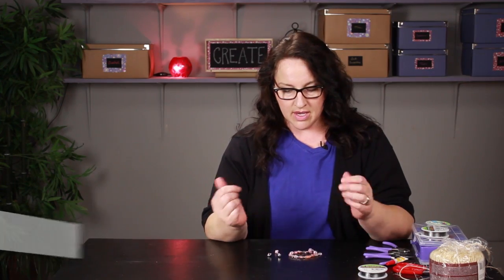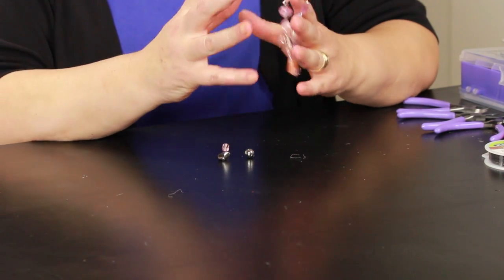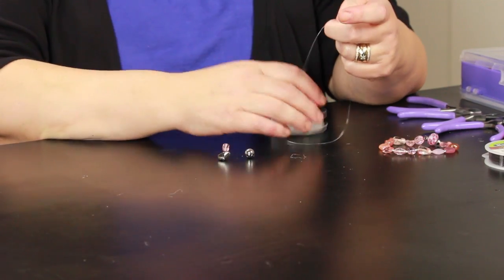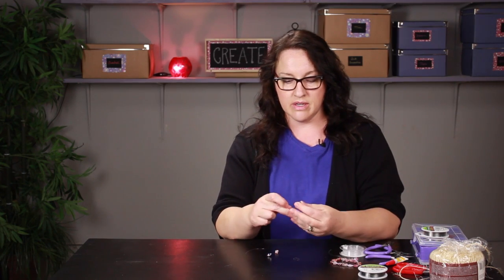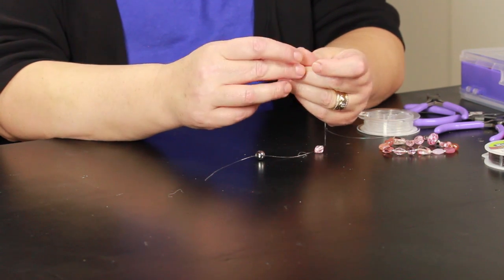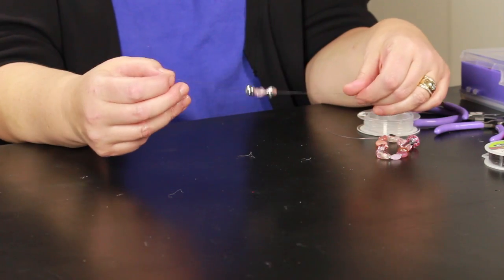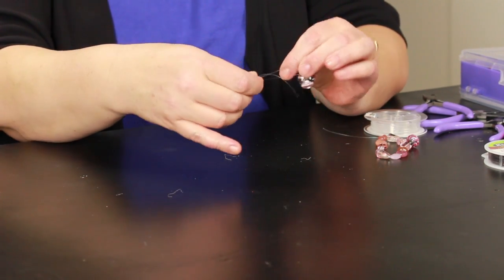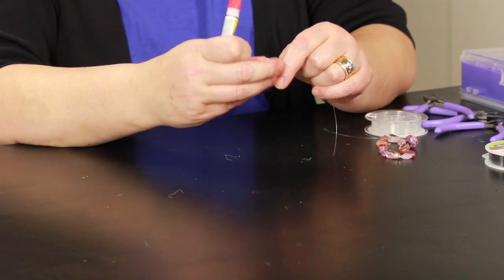How to Re-String Stretch Bracelets : DIY Jewelry & Necklaces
Re-stringing stretch bracelets is something you may need to do if the original cord breaks. Re-string stretch bracelets with help from a jewelry expert in this free video clip.

Series Description: When it comes to jewelry, it is always important to know what you need to be wearing for specific occasions that may arise. Get tips on jewelry with help from a jewelry expert in this free video series.